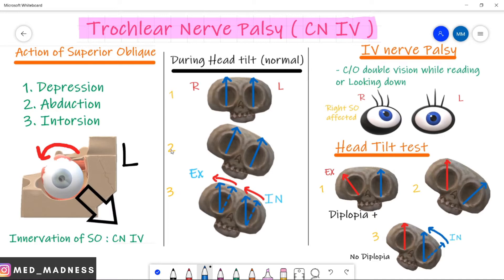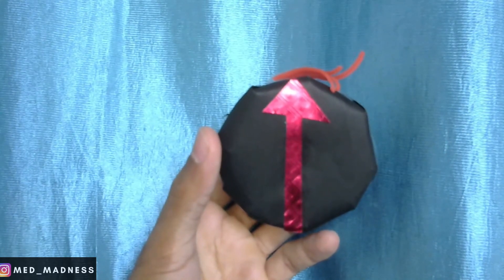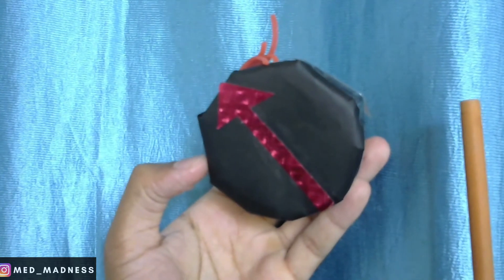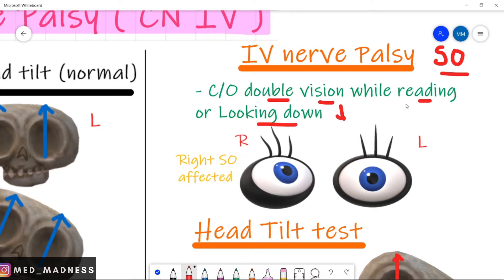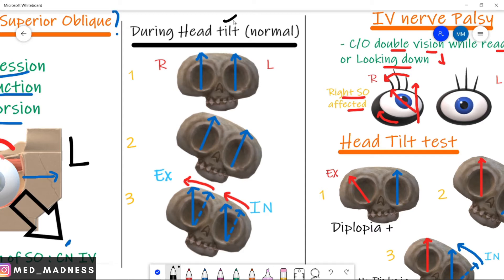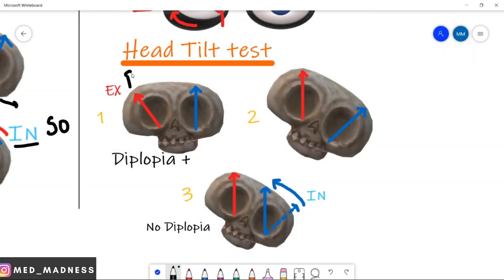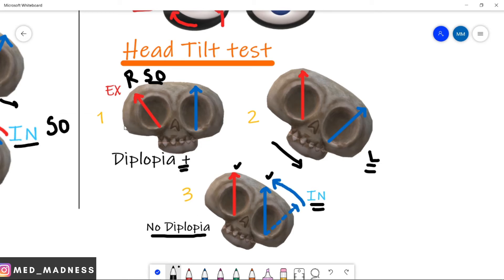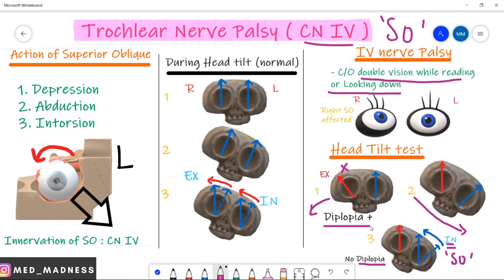Trochlear Nerve Palsy | CN IV | Why Head Tilt ? | Action of Superior Oblique| Med Madness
Reference : Harrison 10 E